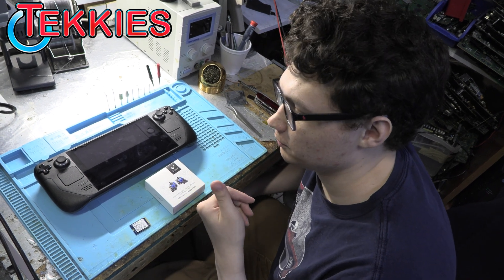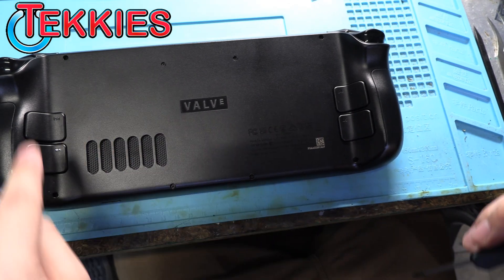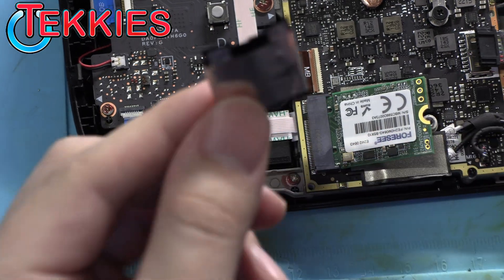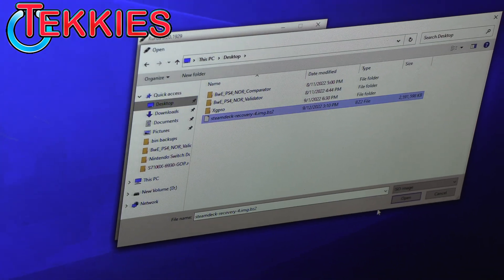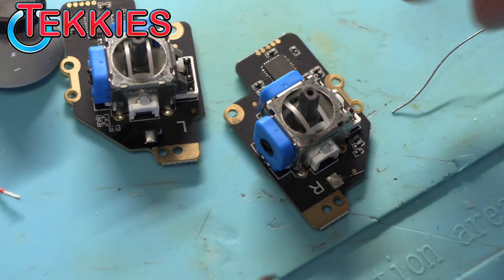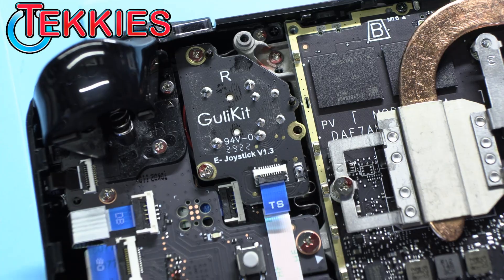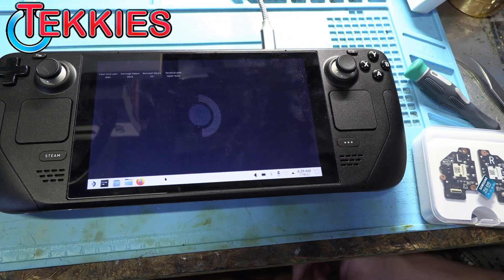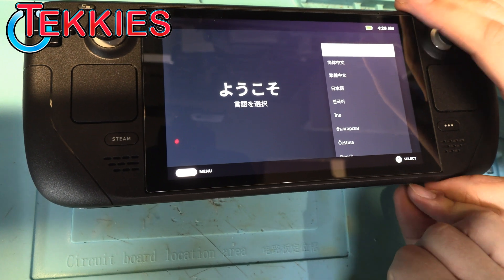🎮MUST DO UPGRADES TO YOUR STEAM DECK WILL IMPROVE YOUR GAMEPLAY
Stream Deck must do upgrades with riley the repair guy today where upgrading new stream deck with bigger SSD drive and and joystick with hall effect senor to eliminate down the road and few links below to help you

open stream deck :54
remove ssd 2:20
Software for usb 2:53
Install joysticks 3:43
Install new os 7:06

Video recorded on Cannon XF400
* Stream deck SSD and hall effect senor joy stick *